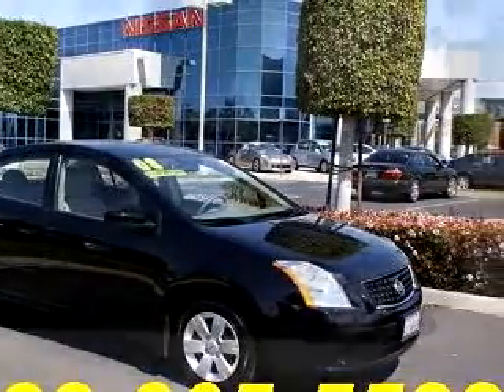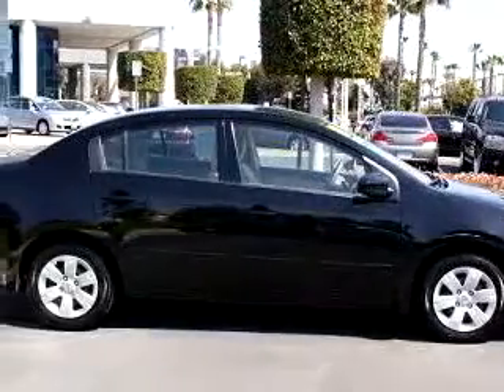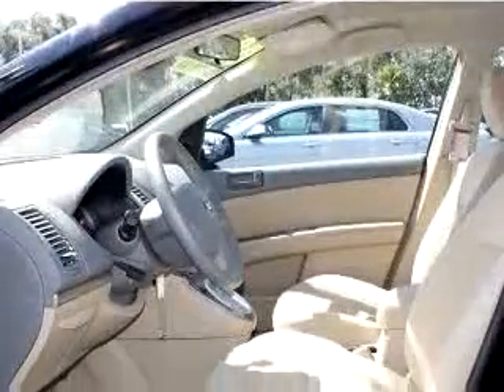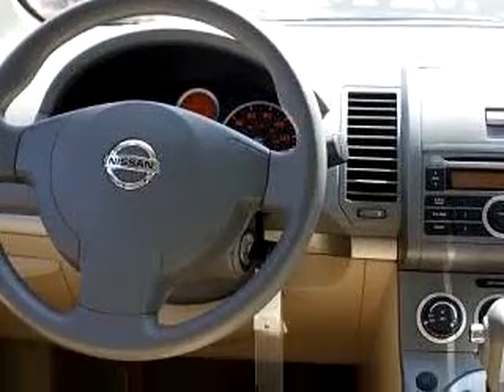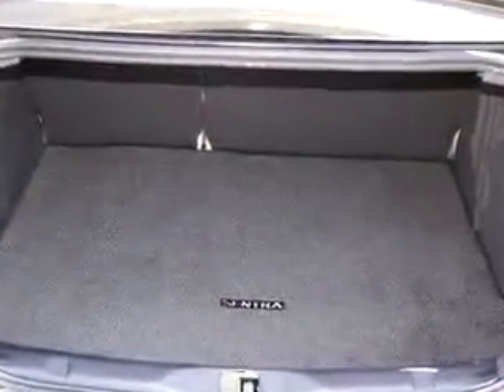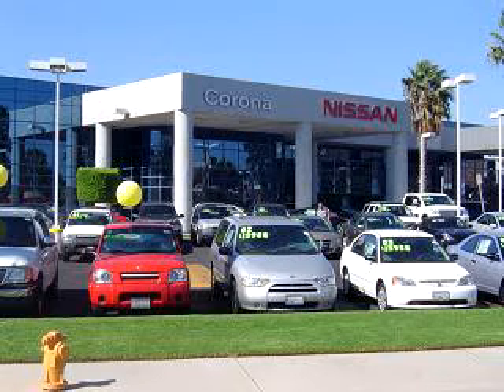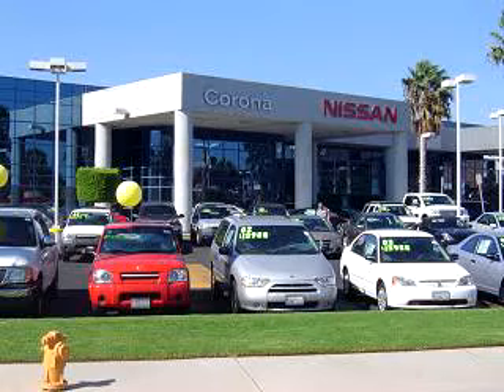CORONA NISSAN - 2008 Nissan Sentra 2.0 S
CORONA NISSAN

2008 Nissan Sentra 2.0 S

  8,350 Miles

VIN - 3N1AB61E38L663513